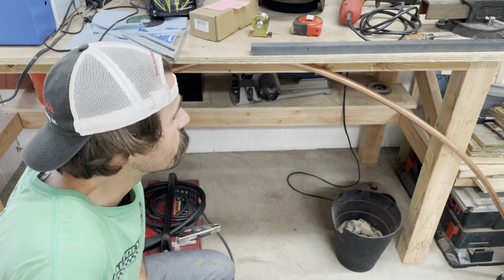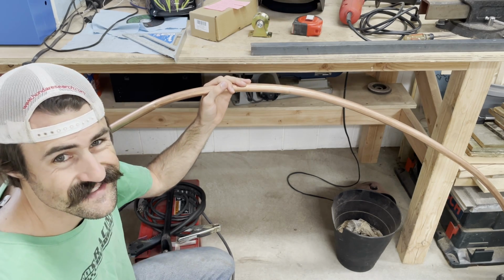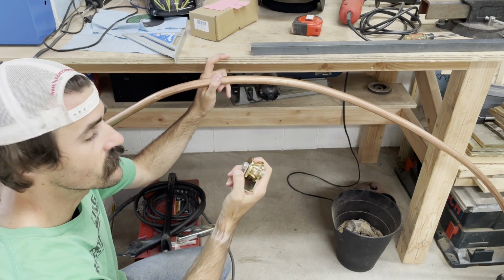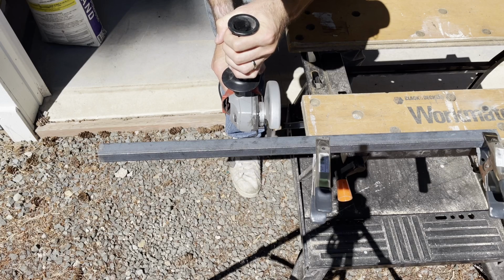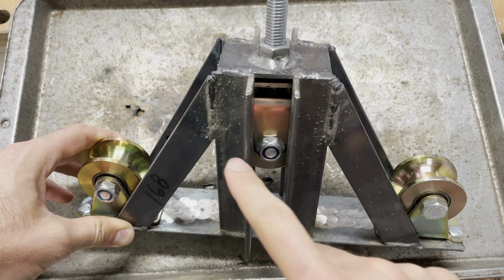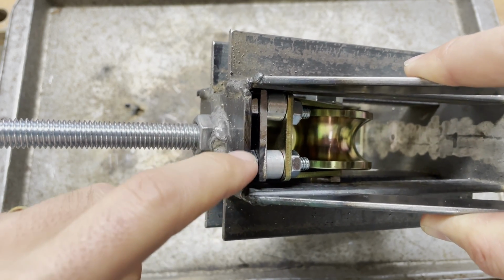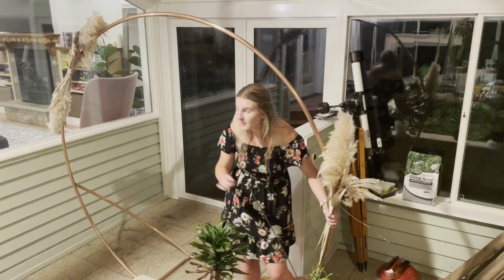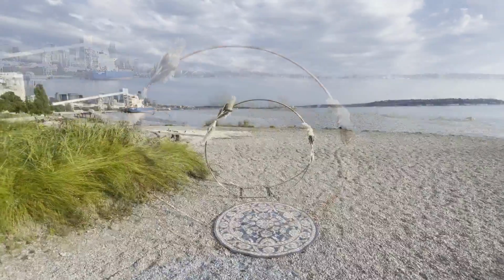Making a Pipe Bender PLUS Creating a Wedding Arch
We made a wedding arch from scratch for a family member’s wedding. Using copper piping and some welding skills, we created a circular arch to have at the ceremony. Ford created a pipe bender using some rollers to make sure we could get a clean curve. It took a few 10-foot pieces of copper tubing, but it is self-supported and was easy to set up and take down.